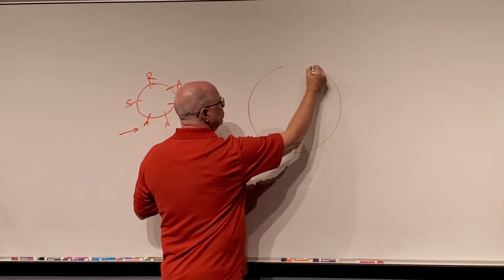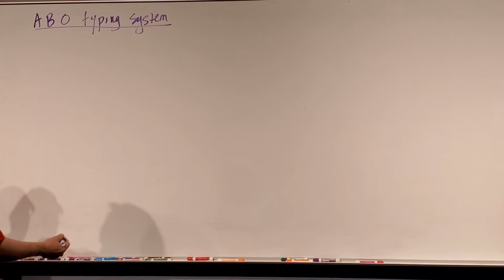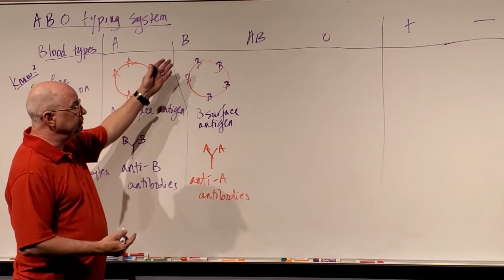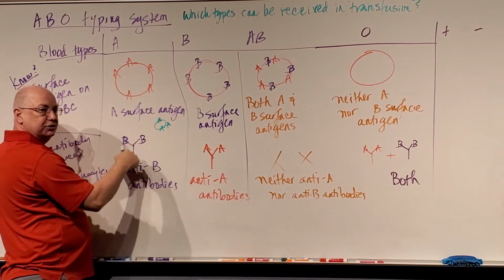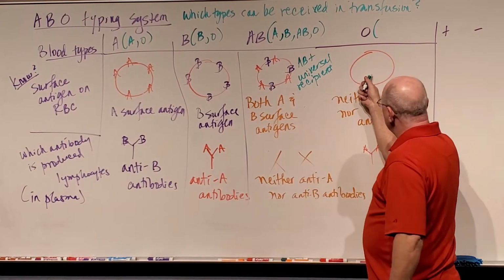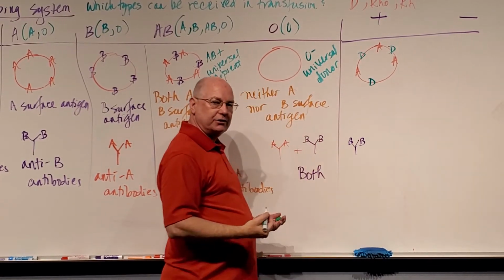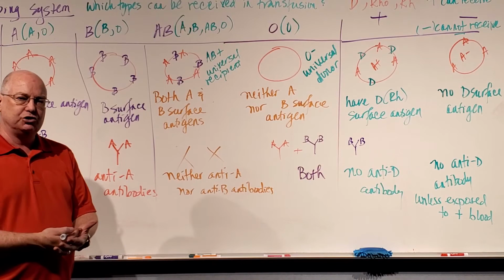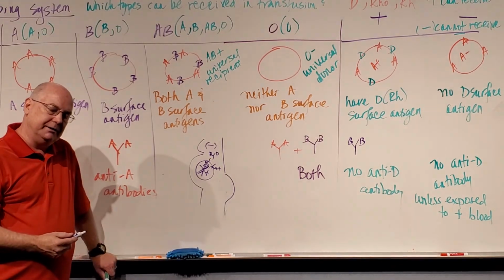Professor Long - Blood Lecture 5, Blood Typing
anatomy, physiology, blood, blood typing, cardiovascular